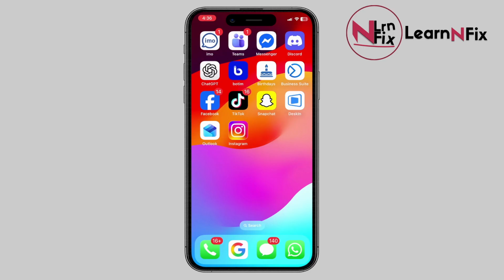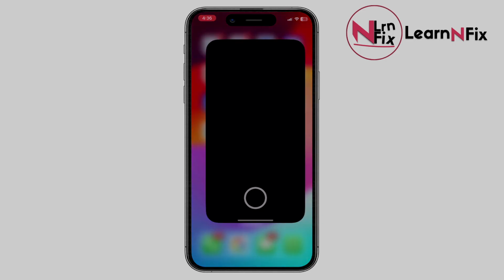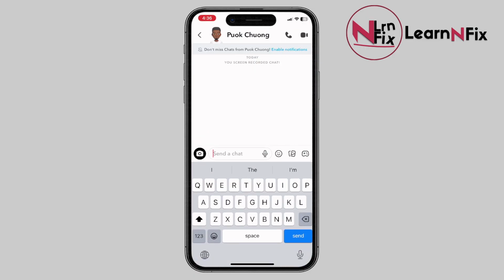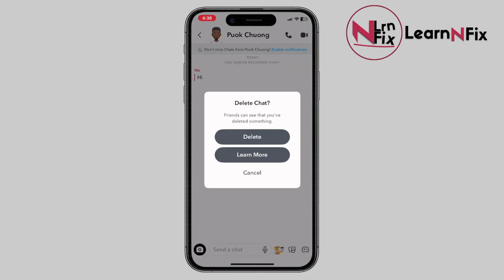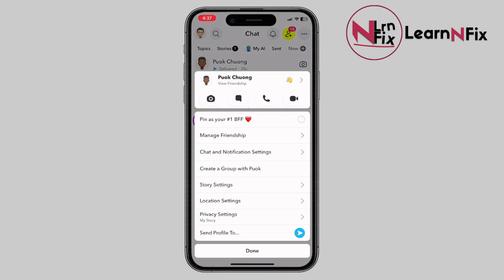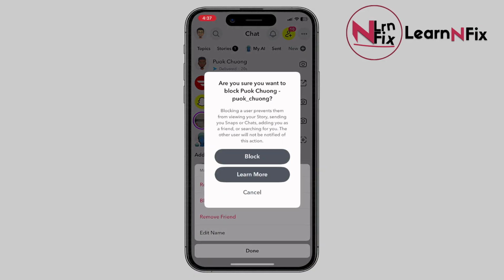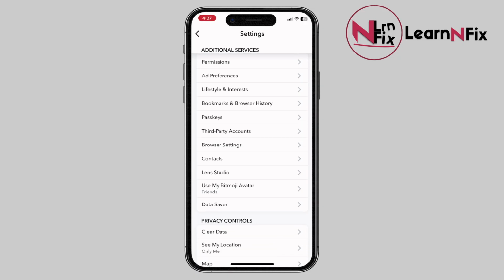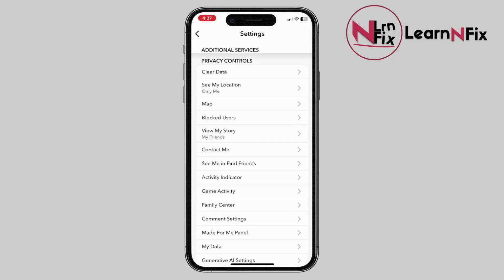How to Delete a Message From Both Sides in Snapchat (2026)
This video shows you a step by step guide on how to delete a message from both sides in Snapchat.